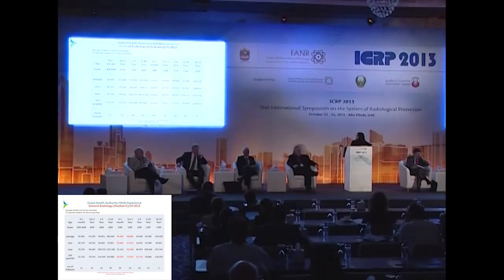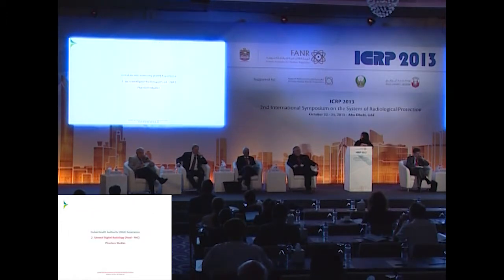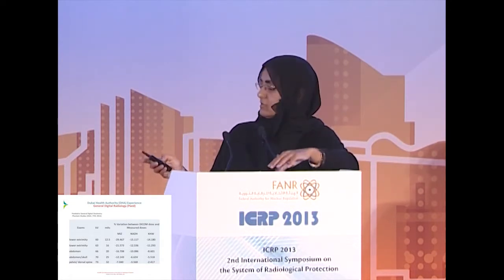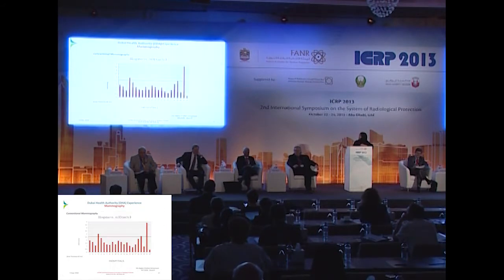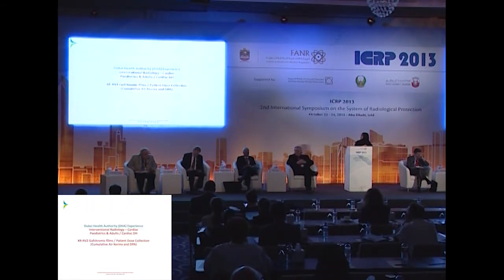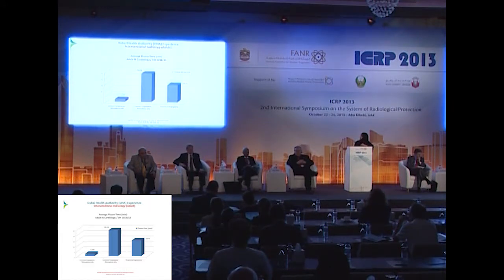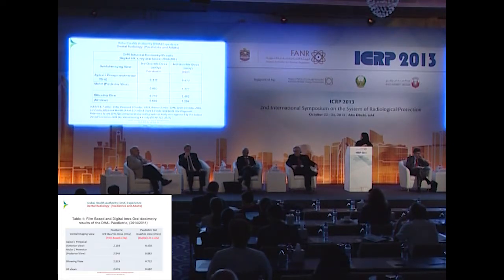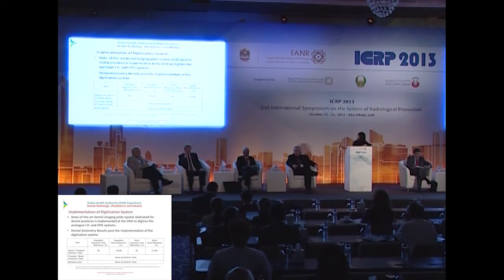Digital and Interventional Radiology: Patient Dose Registries and Diagnostic Reference Levels